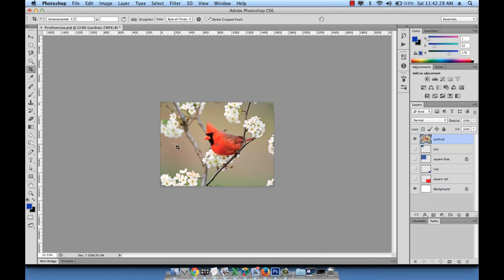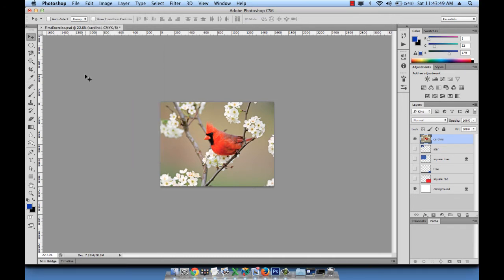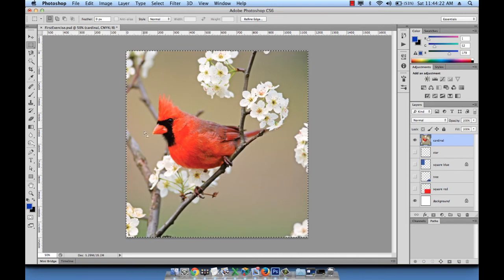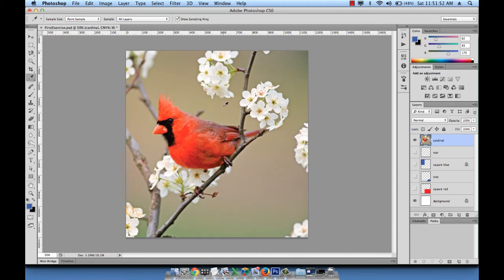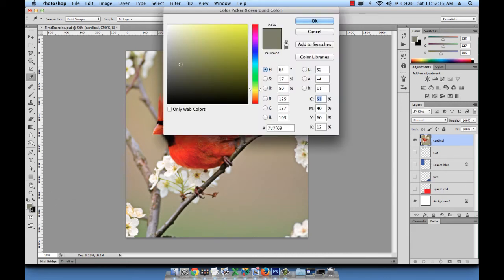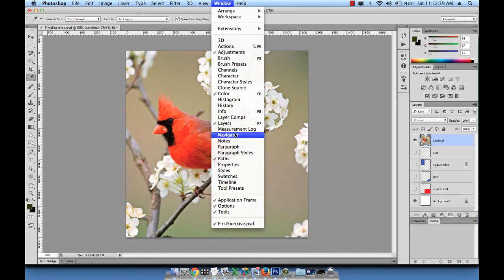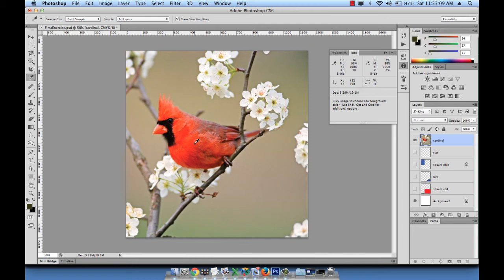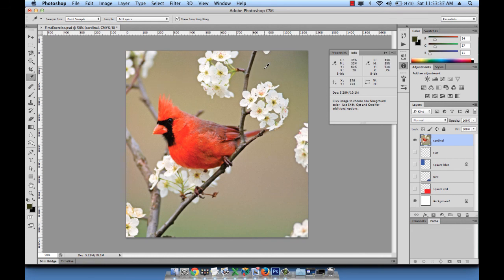Media Photography Part 30 ::: Crop and Eyedropper tools